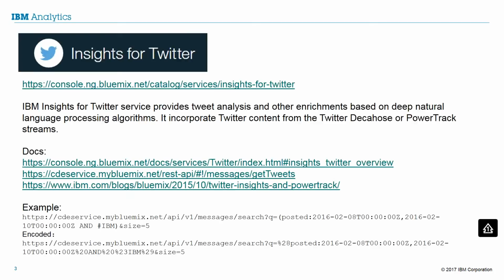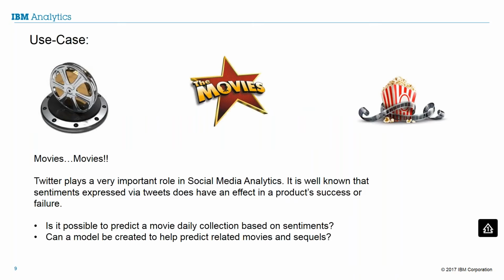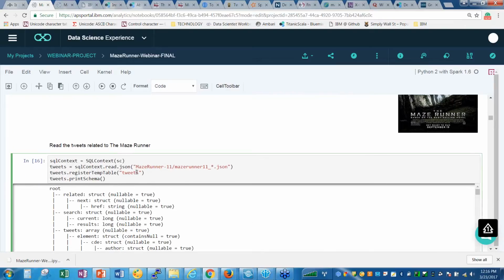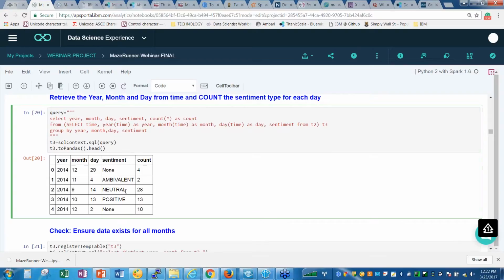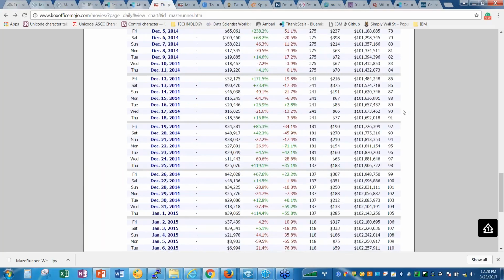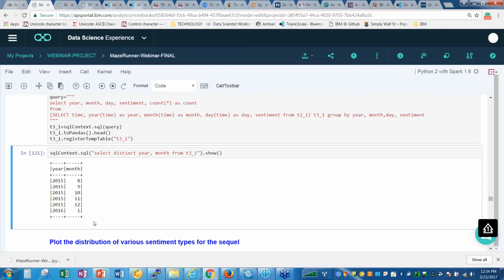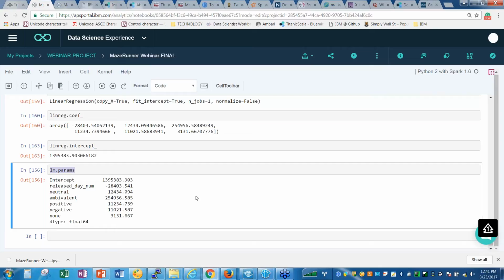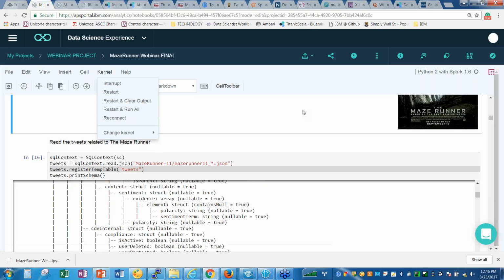Using Insights for Twitter service and PySpark to predict daily movie collection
Level: Introductory

Description:
IBM Bluemix provides multitude of services in the cloud. One such service is the 'Insights from Twitter', which provides sentiment and other enrichments for tweets.

The IBM Data Science Experience is an interactive, collaborative, cloud-based environment where data scientists can use various tools to retrieve insights.

In this session, using keywords and tags for a movie we will retrieve the daily sentiments through the 'Insights from Twitter' service, combine it with actual daily movie collections to create a simple model. This model can then be used for predicting collections for related movies and sequels.

Please attend and see how all this can be achieved easily by leveraging SparkSQL and Python along with machine learning.

Here are links to the slide deck and notebook used during the webinar: